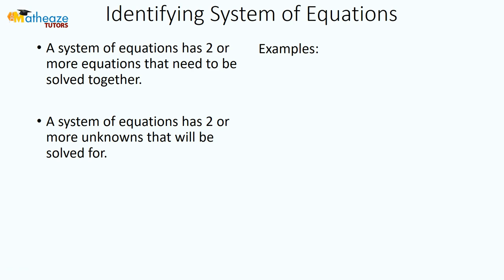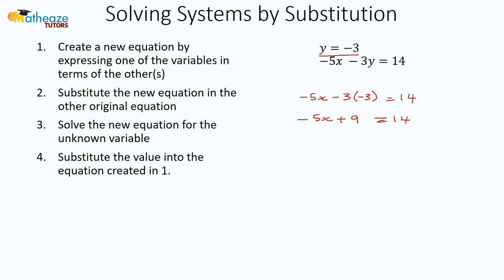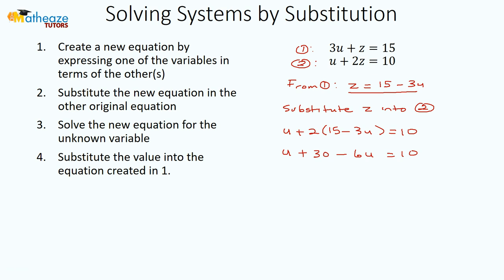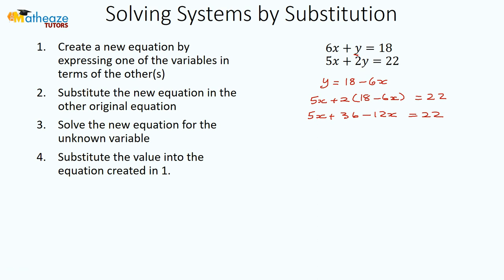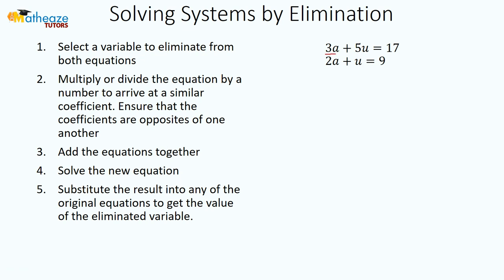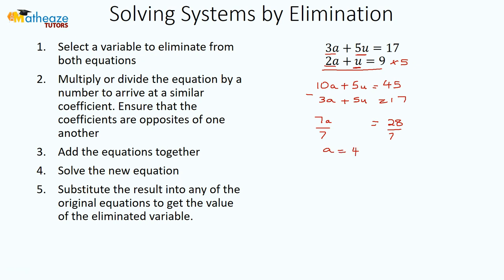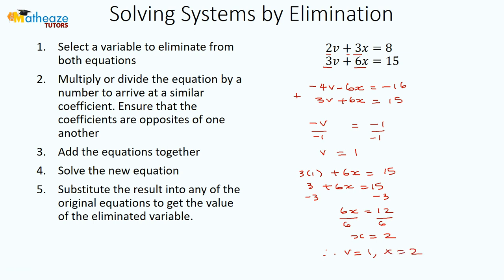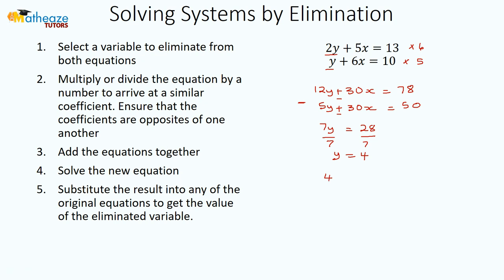Solving Systems of Equations